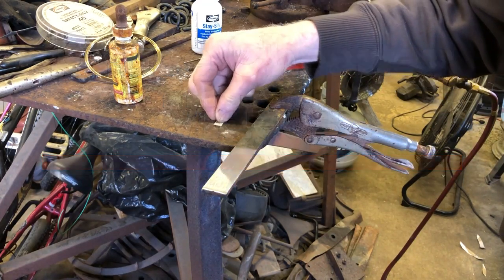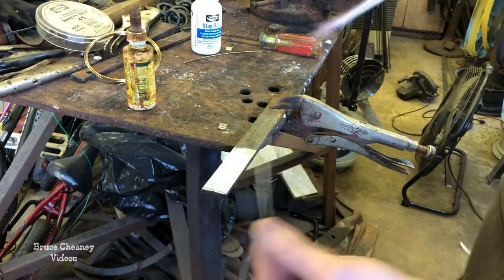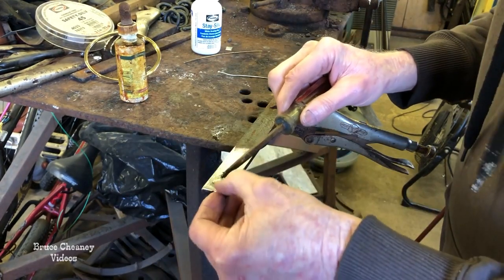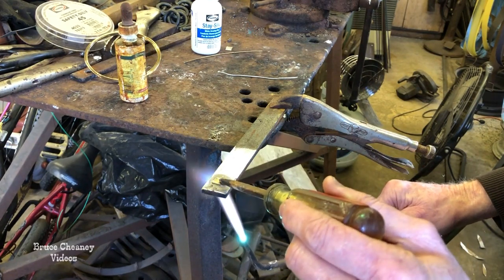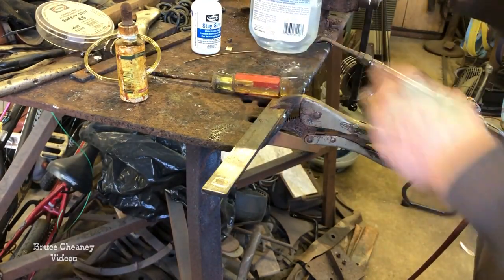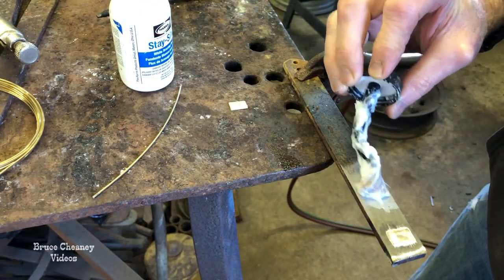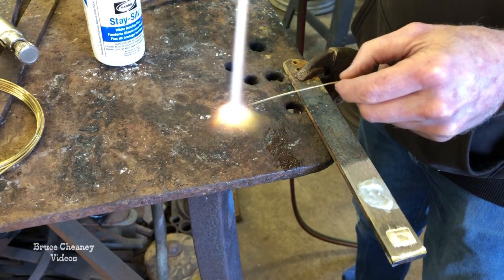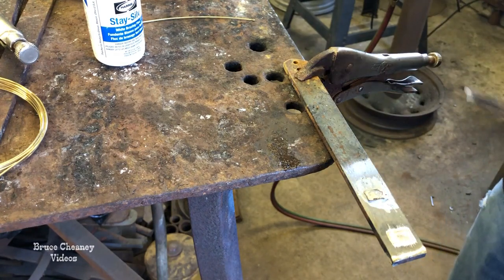How to Tutorial ⭐ Soft and Hard Soldering Tips for Bit and Spur Making 👍 Harris Products Group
How to Tutorial ⭐ Soft and Hard Soldering Tips for Bit and Spur Making 👍 Harris Products Group. Soft soldering nickle silver to steel in the first clip then hard soldering with Harris brazing alloy and white paste flux. Two ways of soldering silver to steel low heat and high heat. You can mount silver on steel as shown here are mounting's multiple soldering's silver on silver. At he end of the video you will see handmade spurs that have been mounted Silver on Steel using the techniques I show you here.
0:00   Start Soldering Tutorial
0:14    Harris Liquid Flux
0:55    Soft solder silver to steel
01:52  Harris Brazing Alloy
03:03  Hard soldering silver to steel
04:28  Handmade Spurs
More Brazing and Soldering Silver and Steel Videos

⭐ More bit and spur making and metal working videos.

⭐ Metal working supplies and tools.
Harris Brazing Kit with Flux

STA-BRITE SBSK Silver Solder

Victor ESAB Victor Performer

Forged a Guide to Becoming a Blacksmith

Resources used in this YouTube video are by The Harris Products Group.